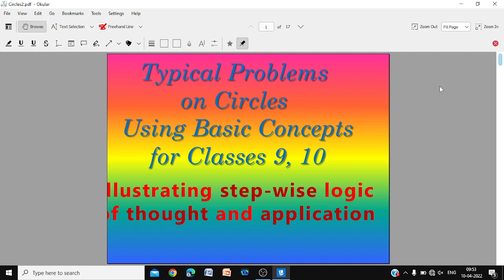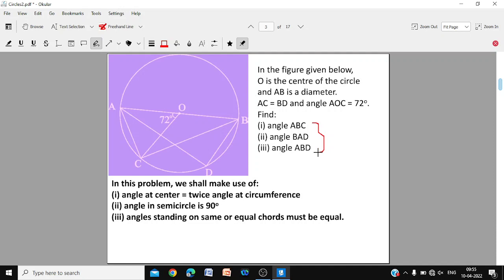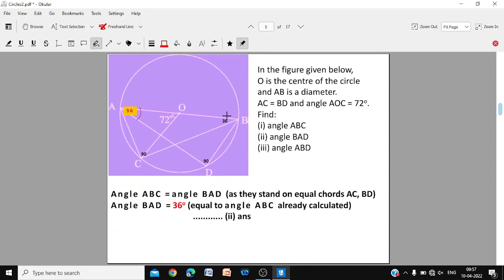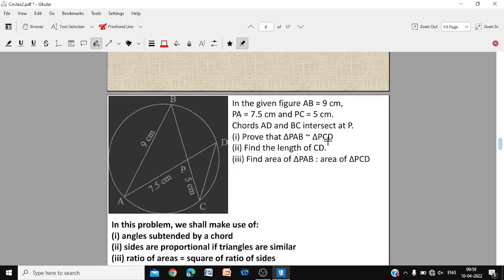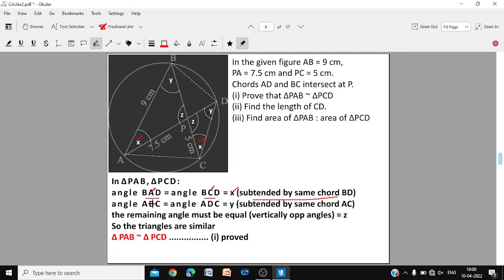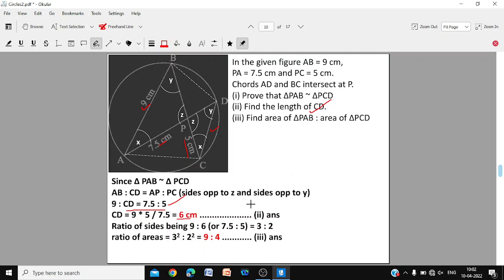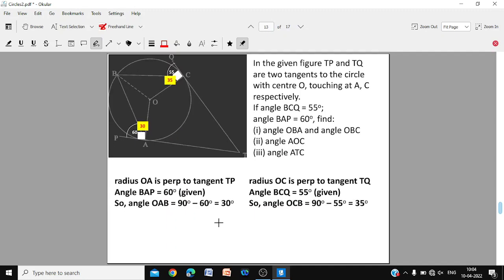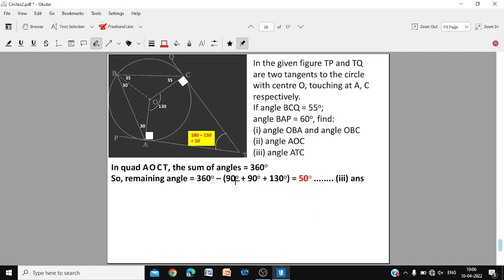Circle Typical Problems for Classes 9, 10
Just understand the logic, approach of these few sums...
And you will be able to solve any problem in your text book / exams
important-concepts-in-circle
circle-problems-for-school
method-to-solve-questions-on-circles